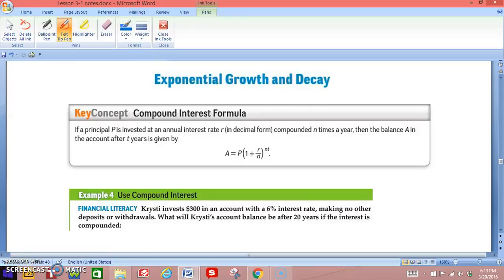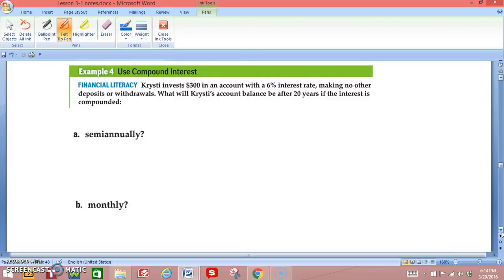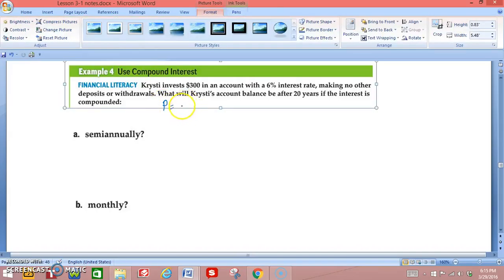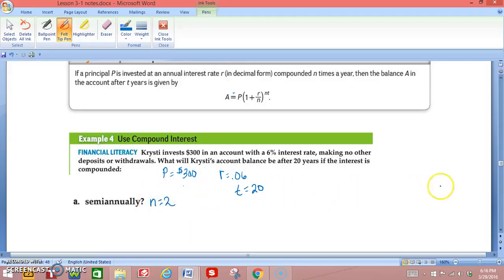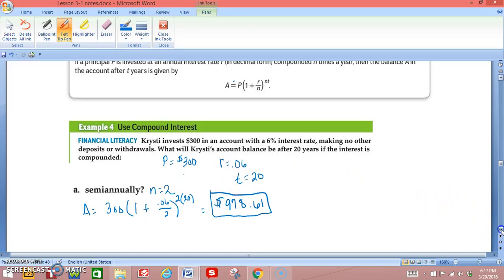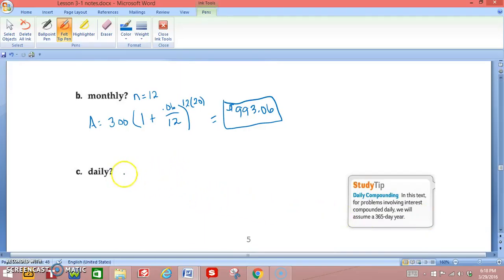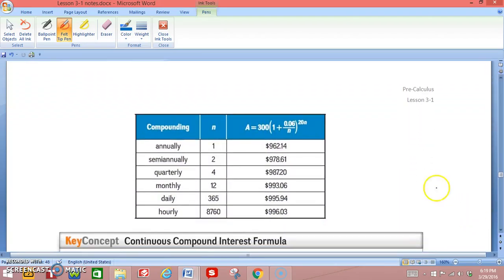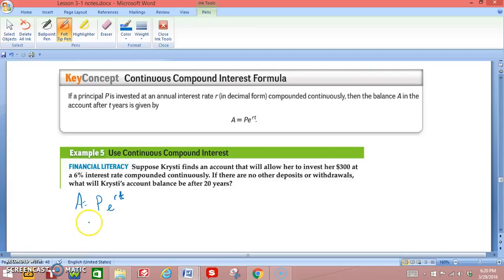Pre Cal 3 1 Part 4